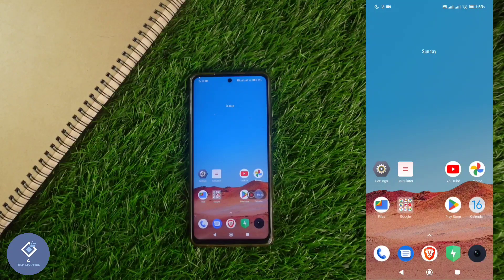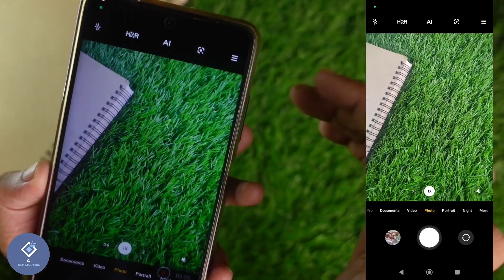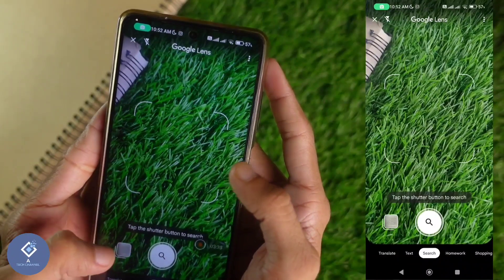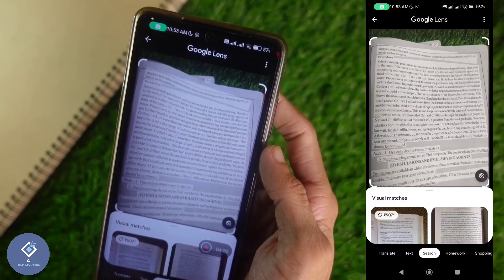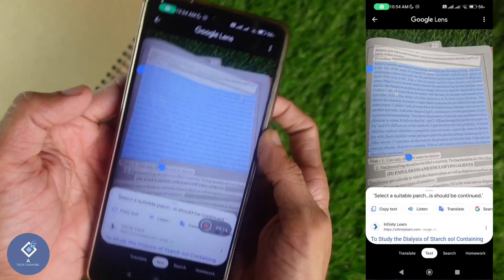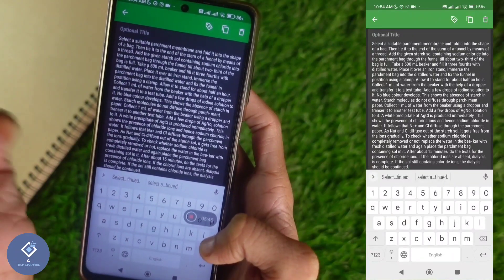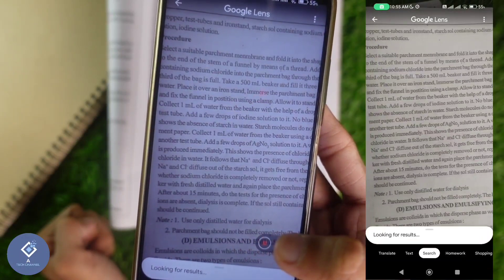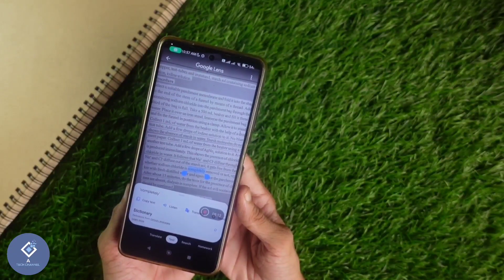How To Copy Text From Image Or Photo | Copy Text From Book To Phone | Google Lens | English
in this video we will be telling about how to copy text from any image or photo. how to copy text in a book to your phone. lets check about how to copy text from any image or photo in english